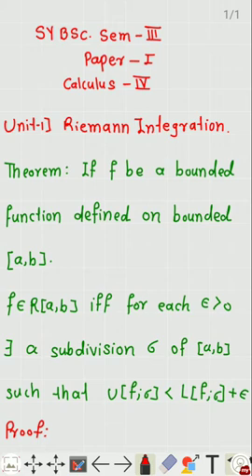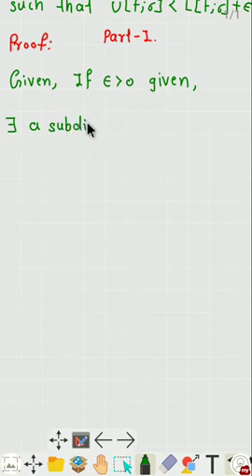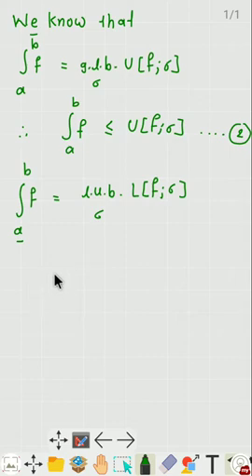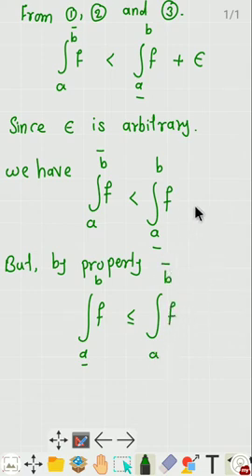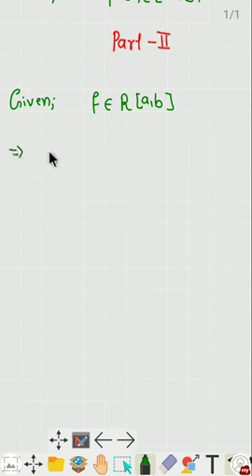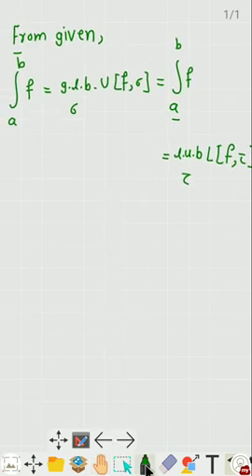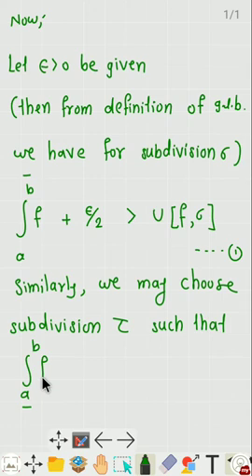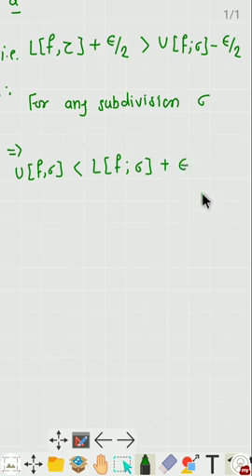Theorem on Riemann Integration